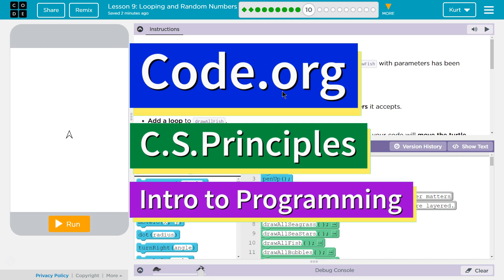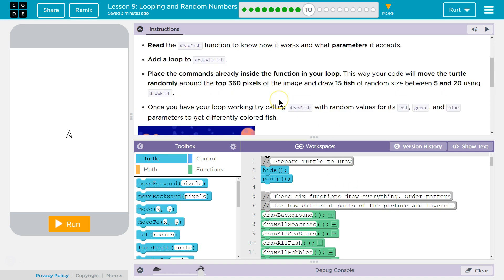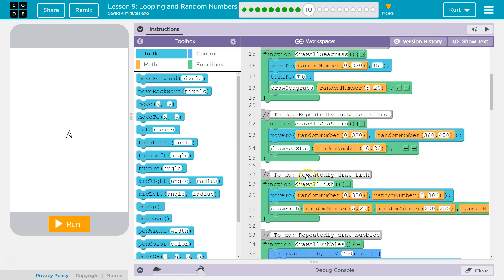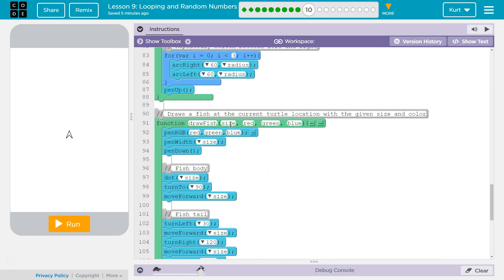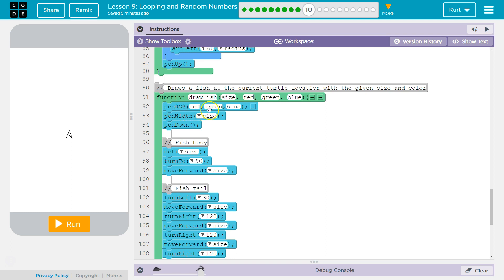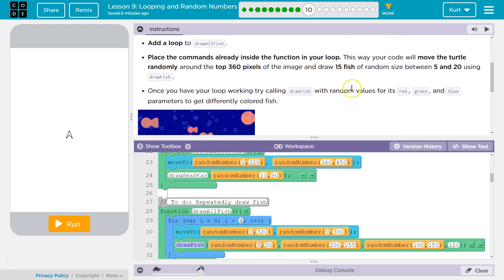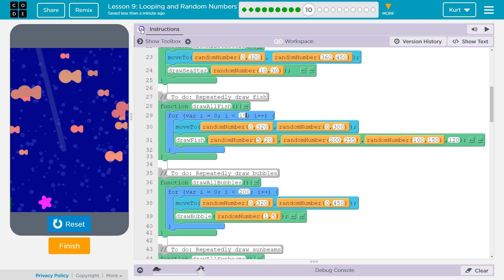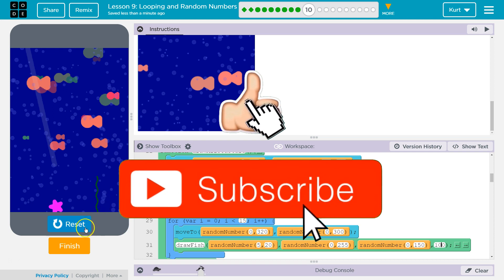Looping and Random Numbers Lesson 9.10 Tutorial with Answers Code.org CS Principles